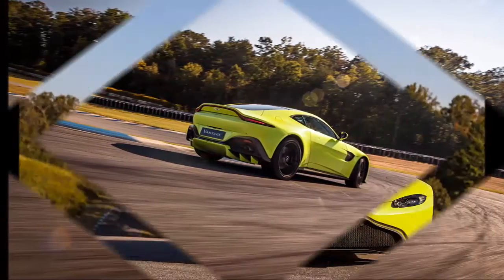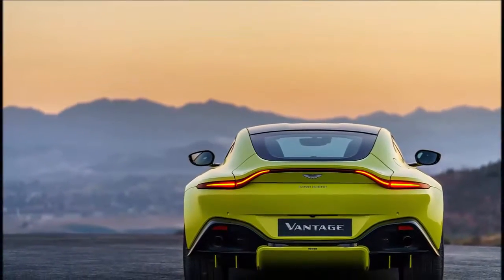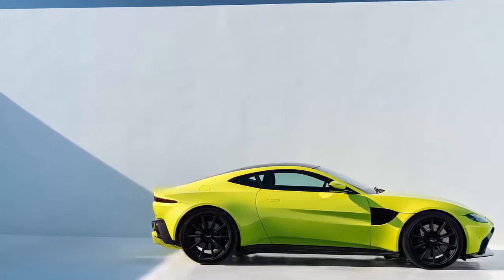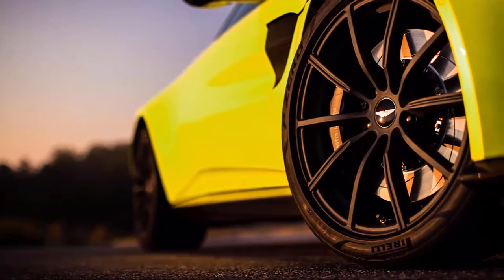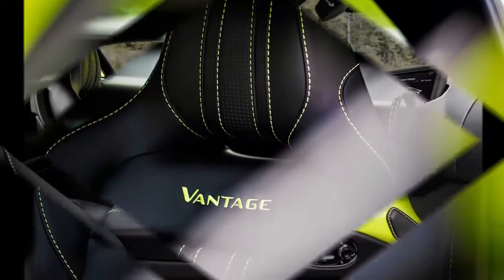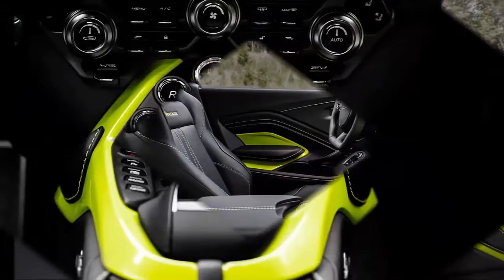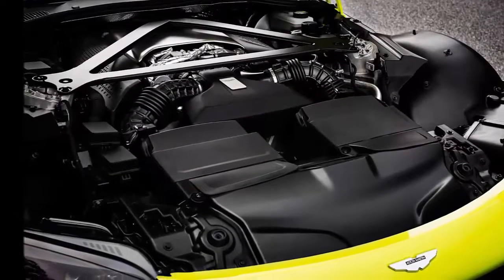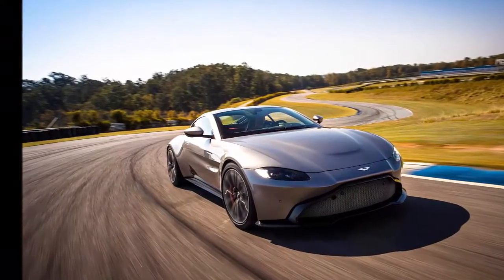2019 Aston Martin Vantage: Predictably Stunning – Your Best Car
2019 Aston Martin Vantage: Predictably Stunning. The Vantage sits on Aston’s new architecture—which uses a combination of bonded aluminum panels and extrusions—and shares some of its nonvisible parts with the DB11, although Aston says that 70 percent of the structure is specific to this model.

Welcome to Your Best Car Channel. This is all about automotive news with slideshow video.
The Brand New Aston Martin Vantage - Carfection